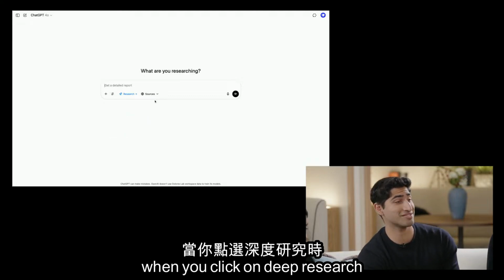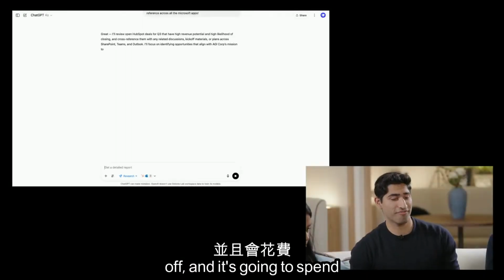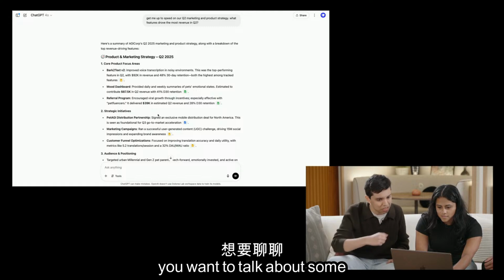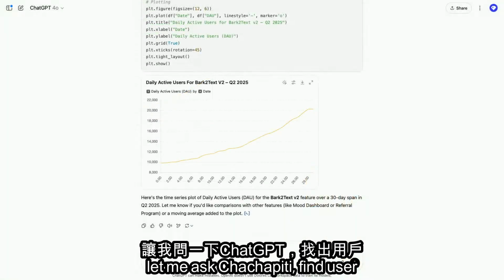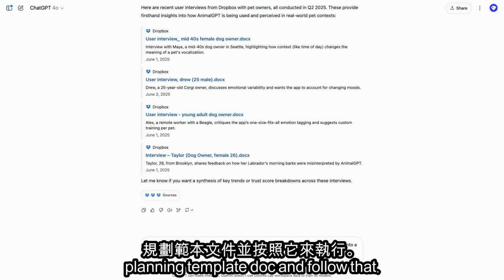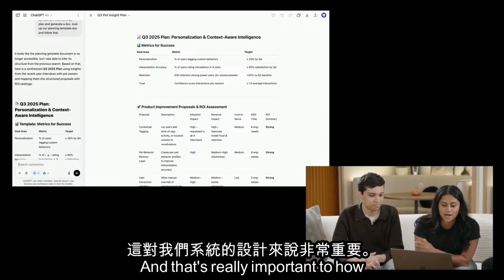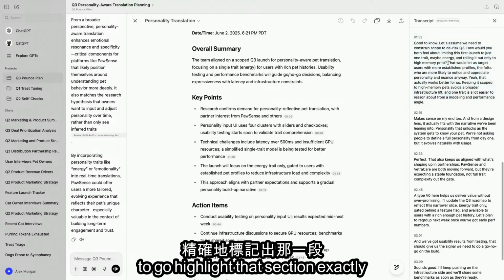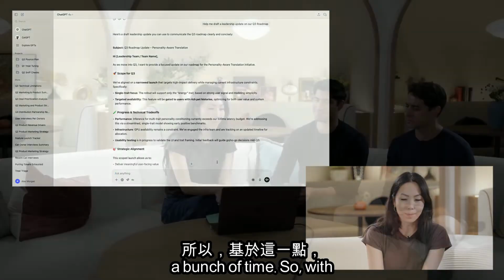GPT會議錄音瞬間整理，討論完直接拿結論走人!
你也是每次開會都要錄音，結果會議一結束，還得花一堆時間整理重點？
別再這樣被錄音檔拖垮啦！這部影片我直接帶你看，怎麼用 GPT 的「Record Mode」功能，讓開會變得超高效，錄音瞬間就能整理成筆記。

影片裡示範：

    怎麼在會議中一鍵錄音，不怕漏掉任何一段重要對話
    錄音結束後，怎樣讓 GPT 自動幫你生成會議摘要，重點通通抓出來
    還會告訴你怎麼把這些資料跟公司內部檔案或筆記整合，變成可直接用的行動計畫

你不用再回放錄音檔、自己聽到快瘋掉
直接用 GPT 把會議變成行動方案，省下時間也省下腦力

好物推薦: 共享ChatGPT(少於官網 20 鎂一半的價錢，滿滿的生產力) :